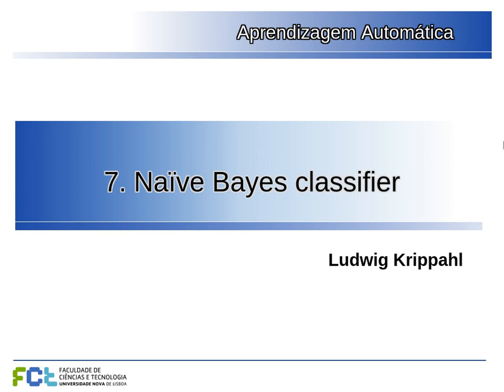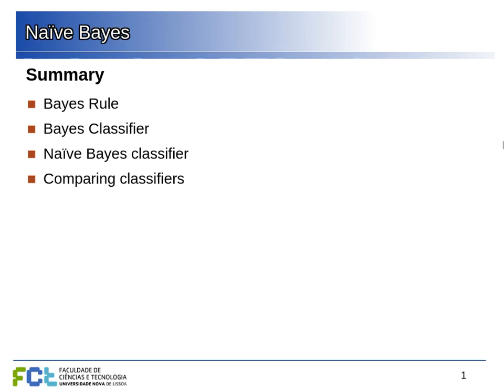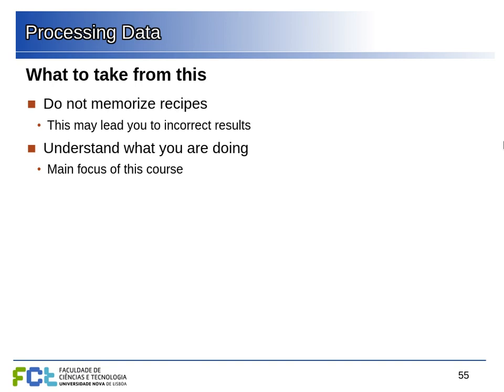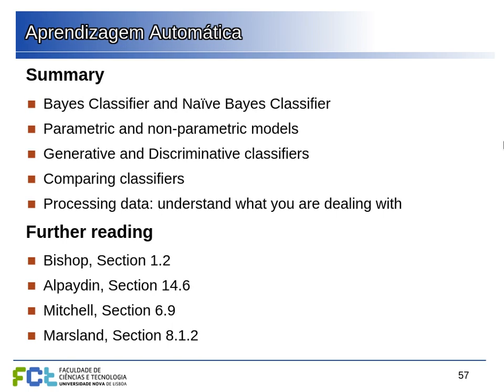AA 19/20 Lecture 7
Generative models: naive bayes, bayes. Comparing classifiers.